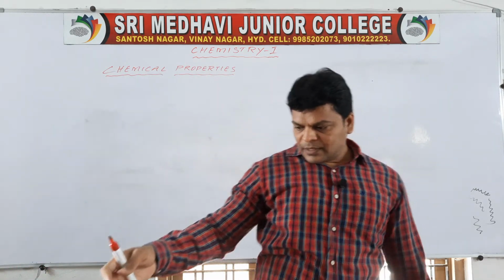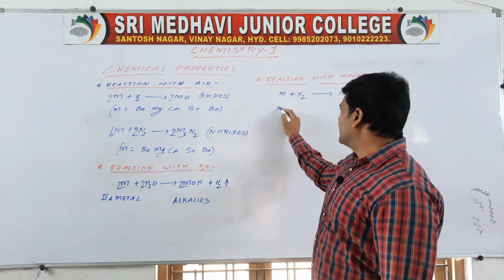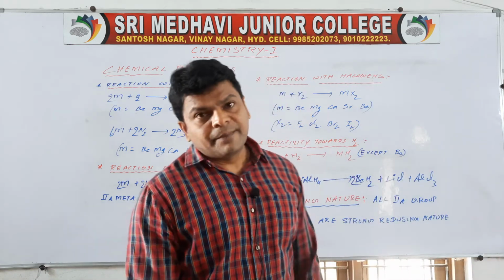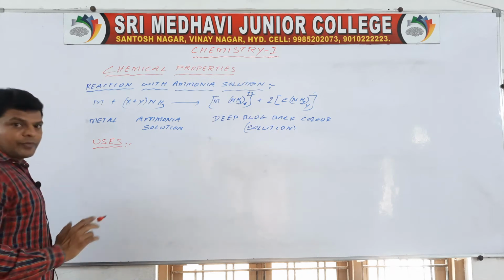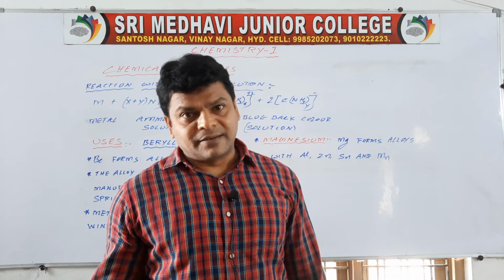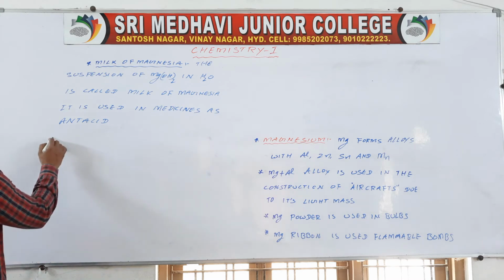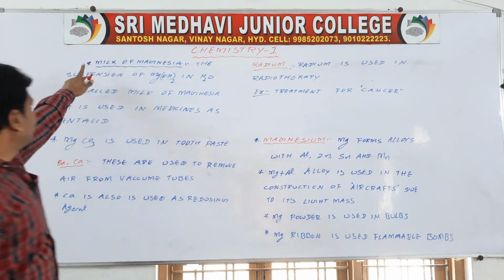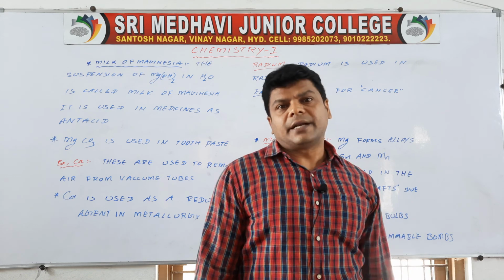CHEMICAL PROPERTIES AND USES OF 2ND A GROUP ELEMENTS